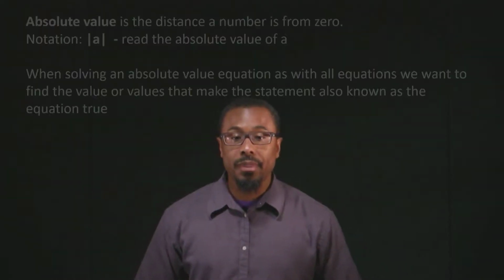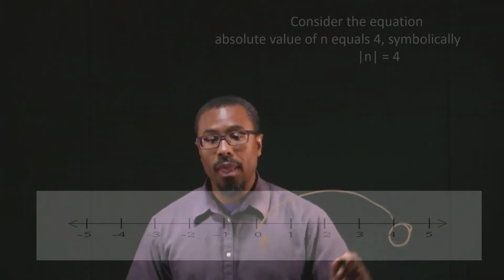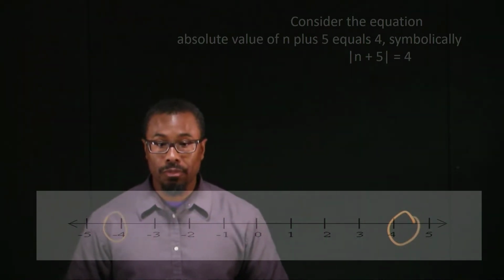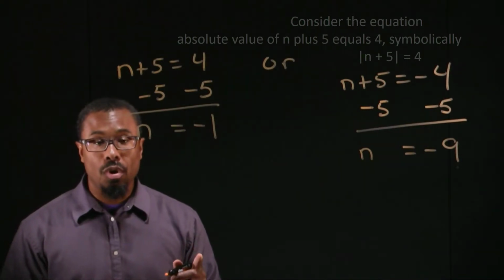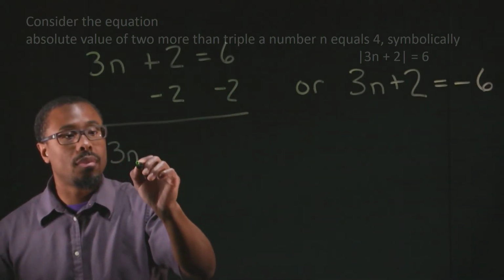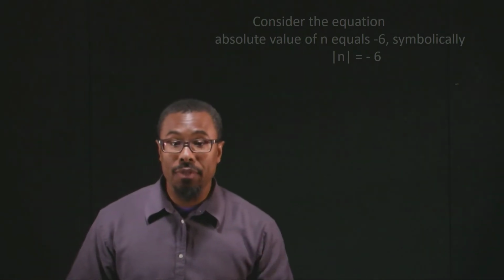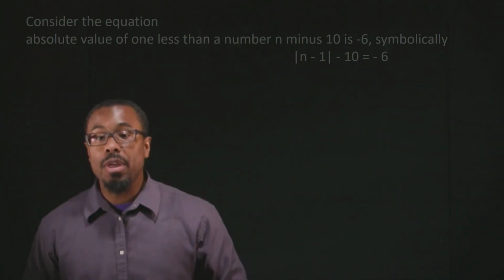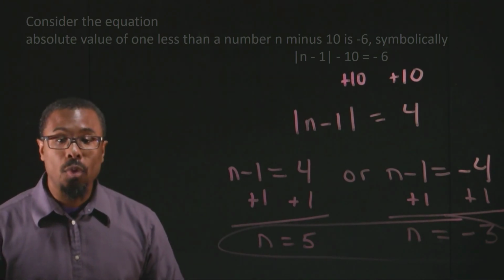SOLVING ABSOLUTE VALUE EQUATIONS